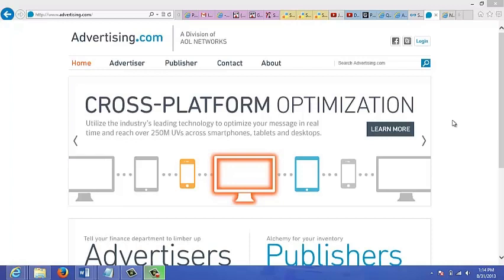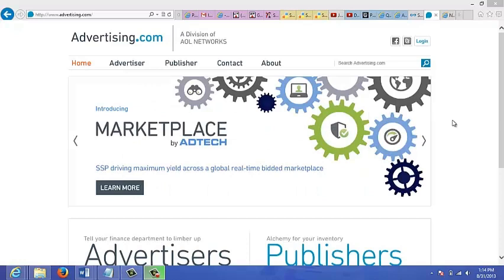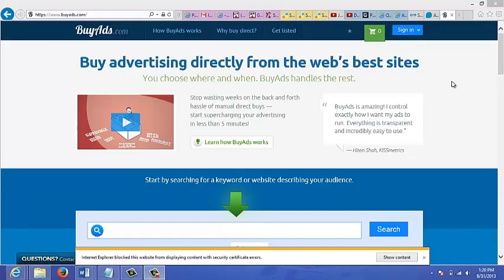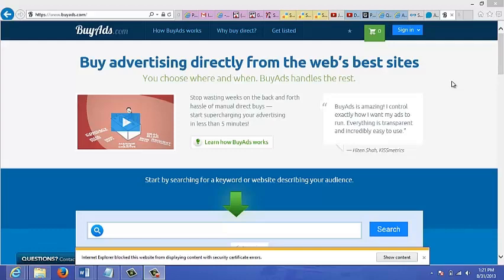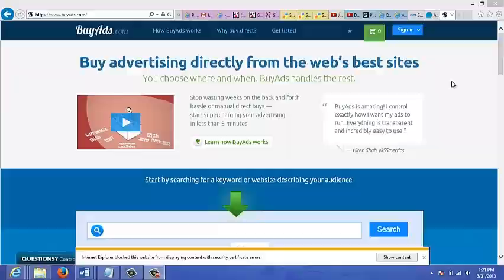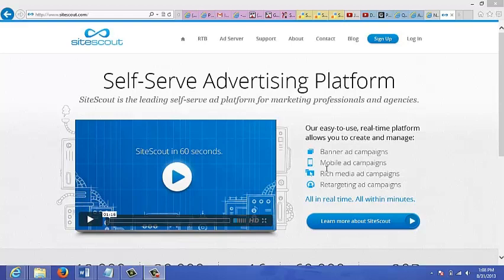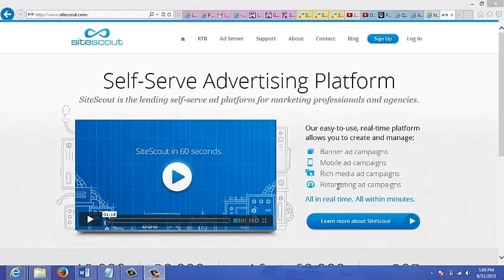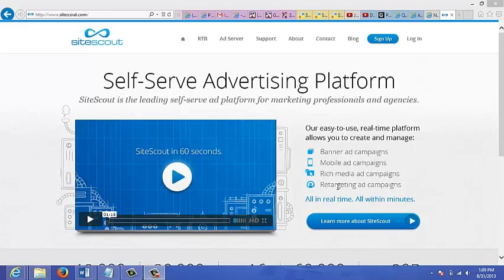HOT PAID TRAFFIC SOURCES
100% Free to Download with Master Resell Rights “Hot Paid Traffic Sources” have the ideas full of potential to earn real money and help you choose the best path to become a successful online
You will make MONEY while you sleep. Watch “Hot Paid Traffic Sources”  and learn to be present on the WEB this presentation will lead to INCOME beyond your imagination. You will also learn about this presence to be easily updated and maintained. It does not take MONEY to make MONEY. Sell this video course as per your wish or gift it to anyone, you will get full master resell rights of this course.